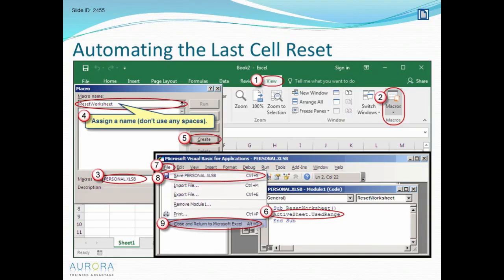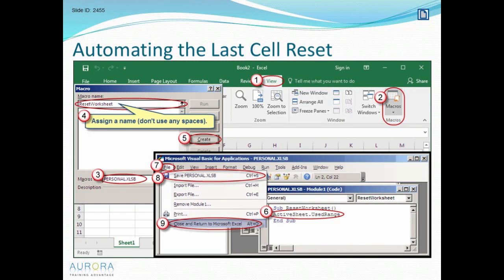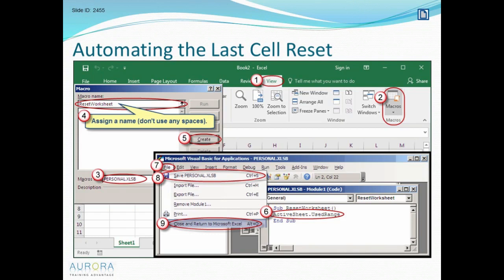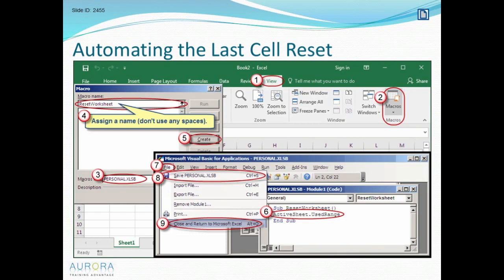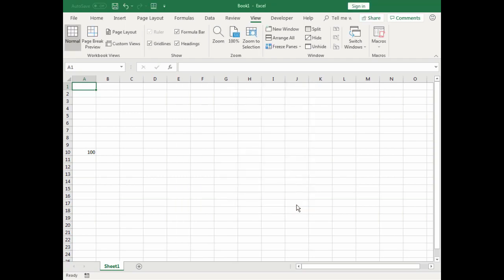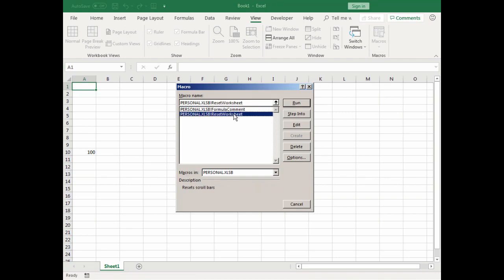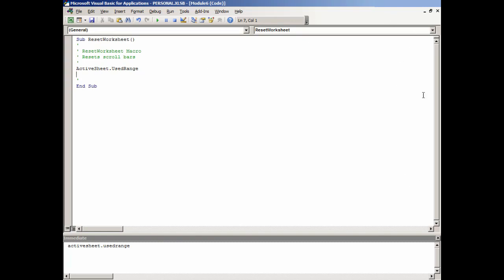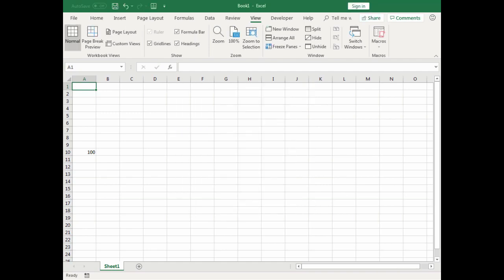Preview :: Excel Macro Basics: Part 3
In this preview from Part 3 of our Microsoft Excel Basics tutorial, David will walk you through how to automate the last cell reset.